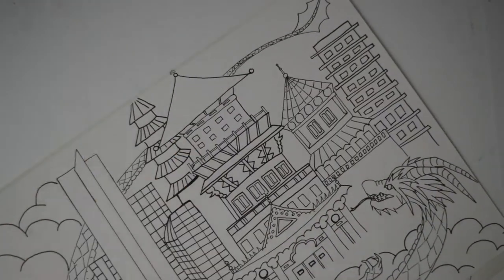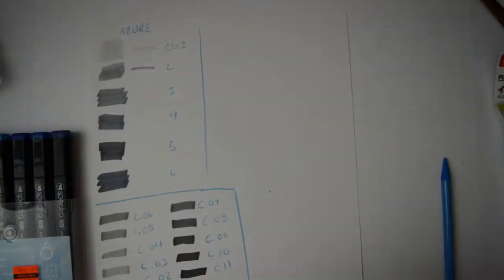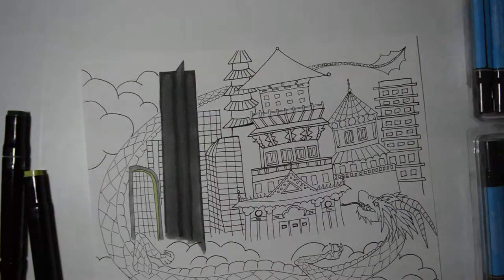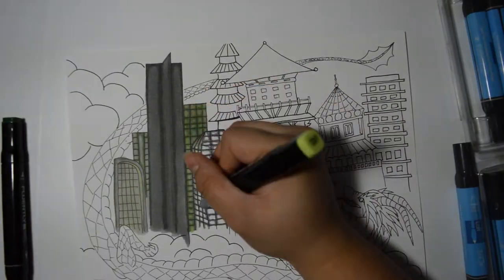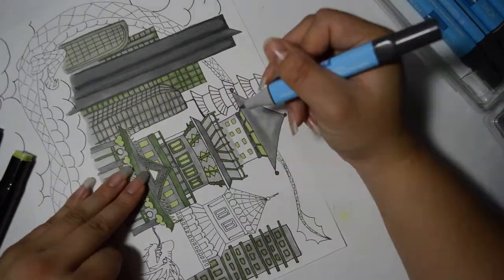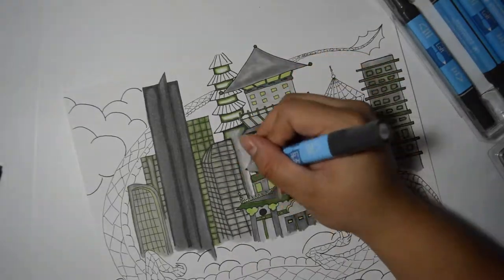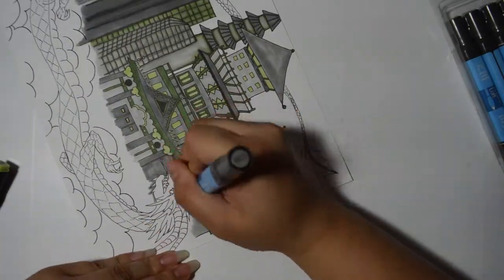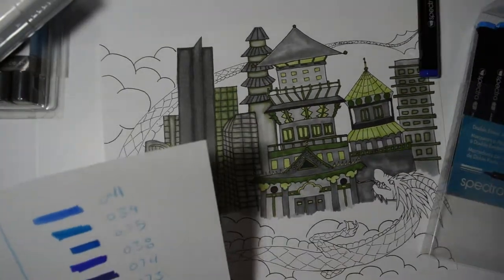Trying Different Alcohol-Based Markers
I had so much fun doing this piece, even after procrastinating so much. I hope you enjoy it!

Also music is by: Anno Domini Beats
Song is:God Fury

I hope that everyone is enjoying their own artistic adventures!